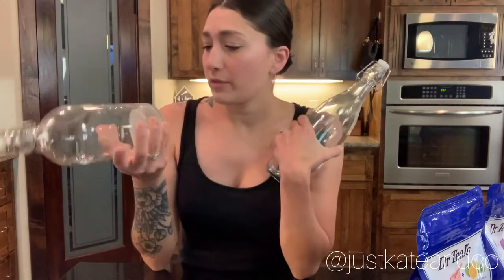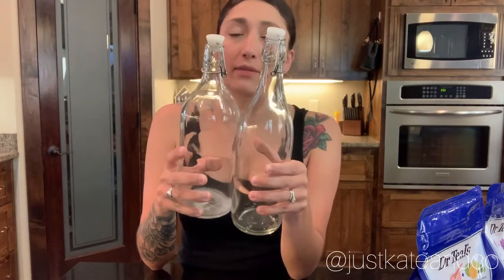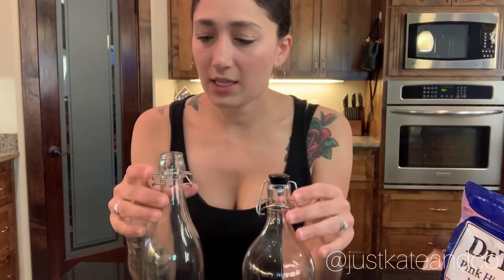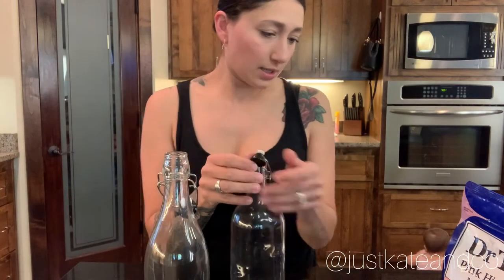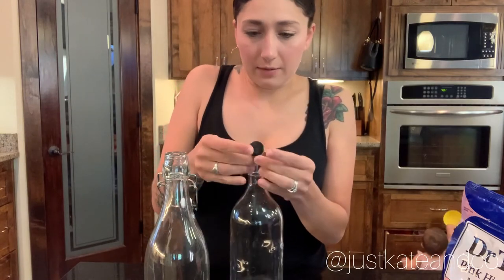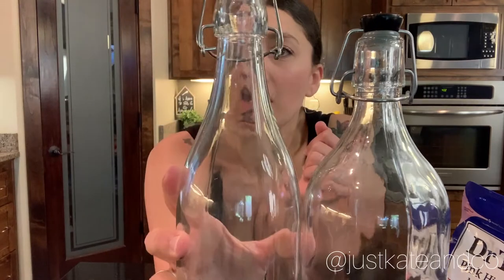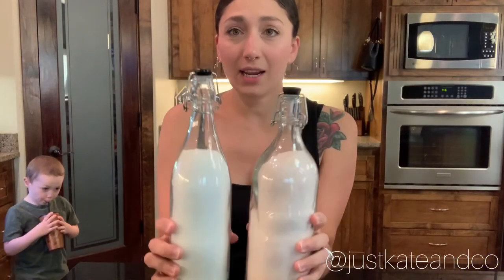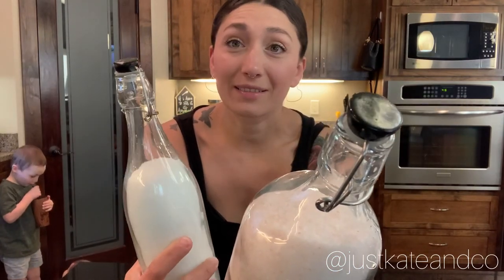DIY: Repainting Glass Bottle Lids For Bath Salts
I have finally decided what glass containers I want to put my bath salts in! These glass bottles have circulated through my decor and I have decided their new forever home will be next to my bath tub holding my bath salts!

Should I add labels to the bottles or just leave them how they are?